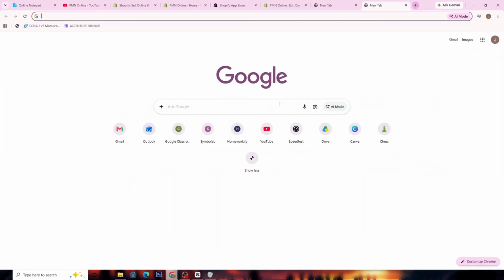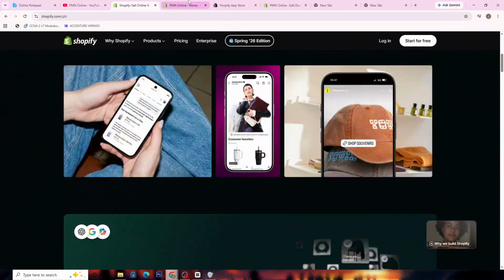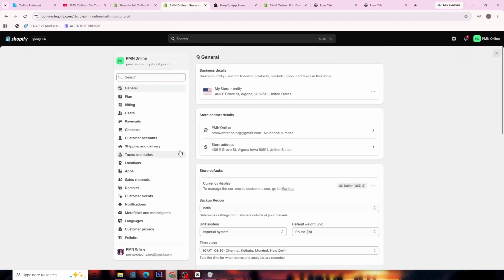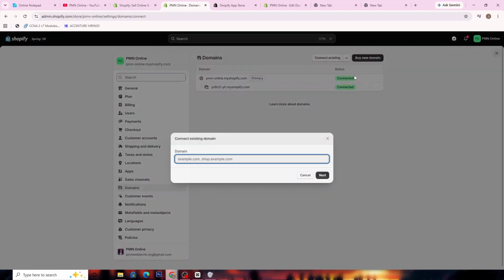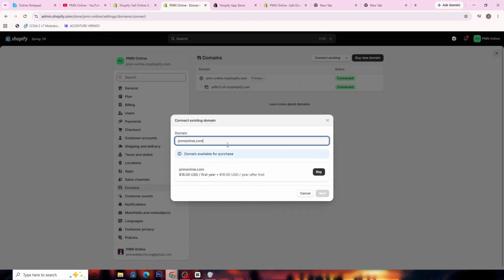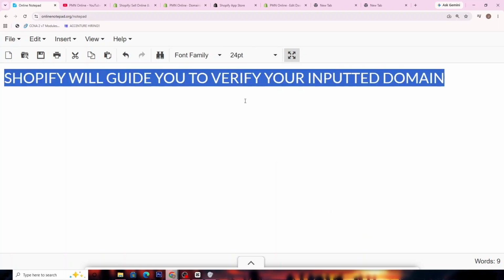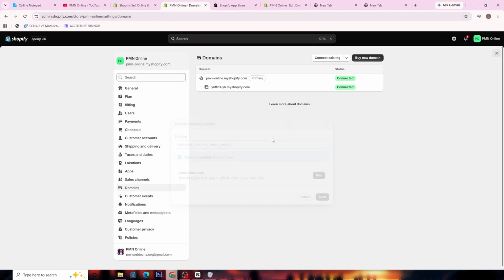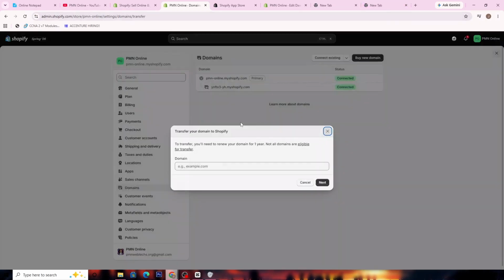How to Transfer a Domain in Shopify | Step by Step | Easily 2026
In this video I have shown How to Transfer a Domain in Shopify | Step by Step | Easily 2026.

In this tutorial, you will learn the precise steps to transfer a domain in Shopify, making the process seamless and efficient. We will walk you through every stage, from accessing your Shopify admin to finalizing the transfer. With clear instructions and visuals, you’ll be able to manage your domain with confidence.

Transferring a domain can be crucial for businesses looking to consolidate their online presence. Whether you are changing providers or managing multiple services from a single Shopify store, understanding this feature will empower you to create a unified brand identity. This approach is especially beneficial for e-commerce businesses that want to enhance user experience through consistent branding.

As we navigate through this step-by-step guide, I will also highlight how automation tools and third-party integrations can simplify your overall domain management process. This is perfect for utilizing AI tools that help monitor your domain status and renewals, ensuring your site always stays live and operational.

This video is designed to be accessible for beginners as well as helpful for professionals who need a quick reference. No matter your level of experience, you will find valuable insights to enhance your domain management in Shopify.

You'll learn:
- Step-by-step process to transfer a domain in Shopify
- Key features and benefits of managing domains effectively
- How to avoid common pitfalls during the transfer
- Tips for improving brand identity through domain management
- Tools and resources to automate your domain management tasks

Perfect for entrepreneurs, e-commerce store owners, and anyone looking to expand their online presence.

0:00 Introduction to Domain Transfer
0:45 Accessing Your Shopify Admin
1:15 Preparing for the Transfer
2:00 Finalizing the Domain Transfer
2:45 Recap and Tips